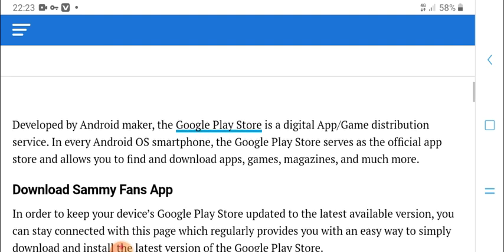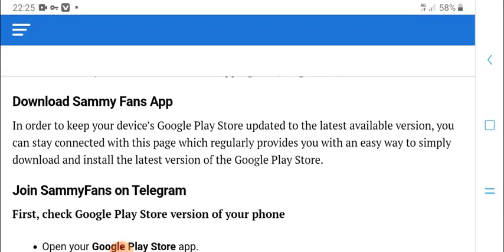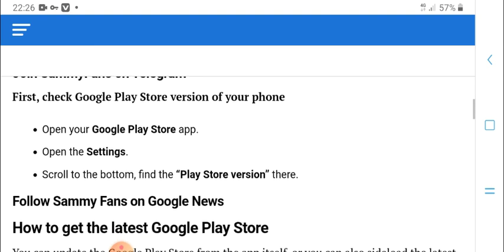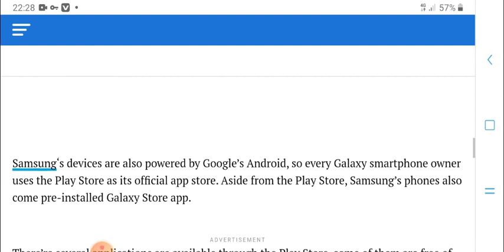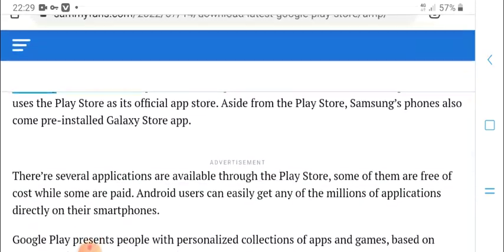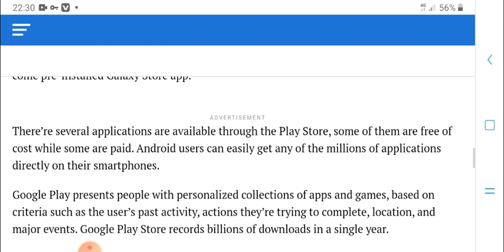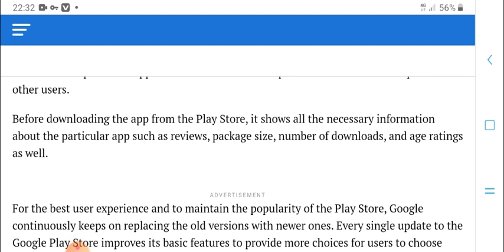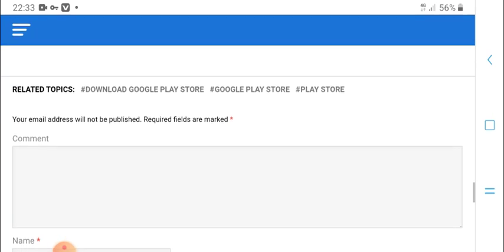How to get the latest Google Play Store || hpm tech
How to get the latest Google Play Store
Hpm tech